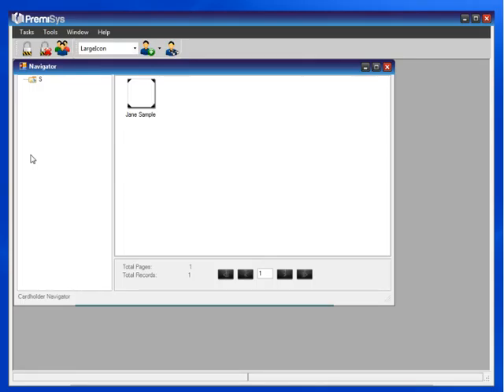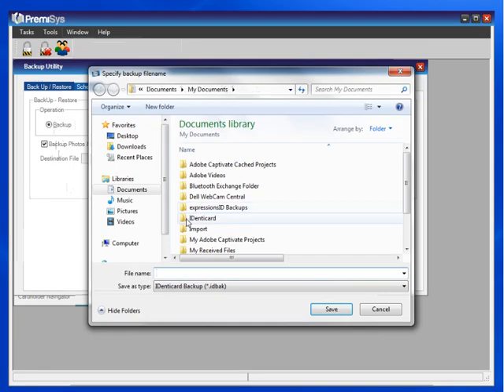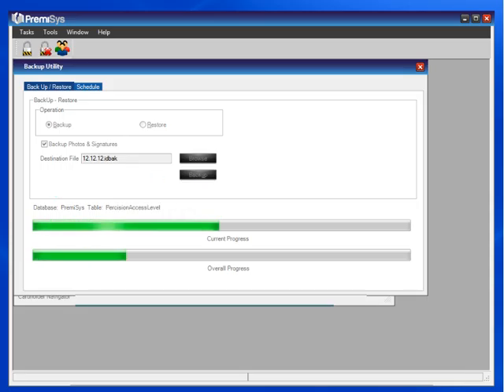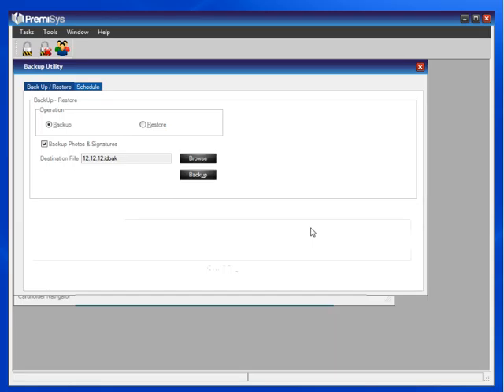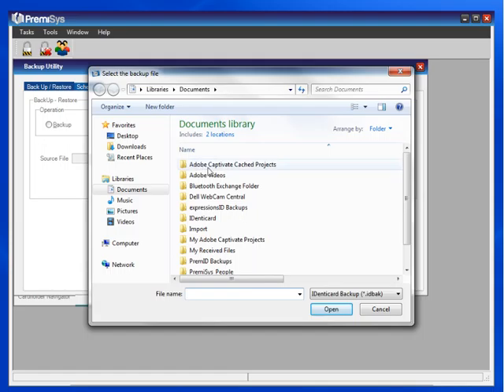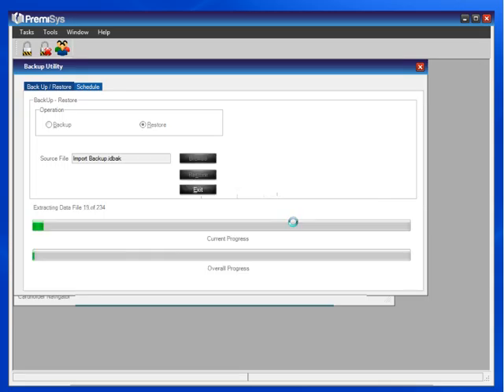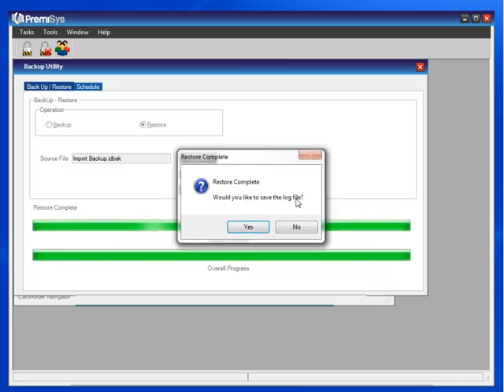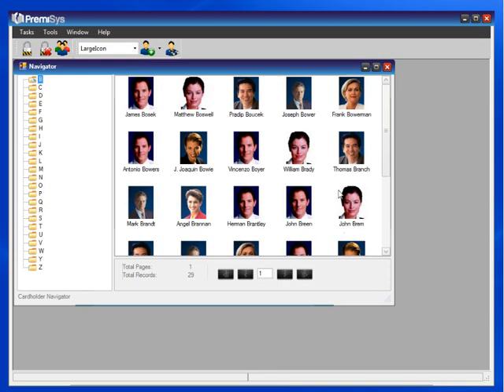Using the data backup and restore utility